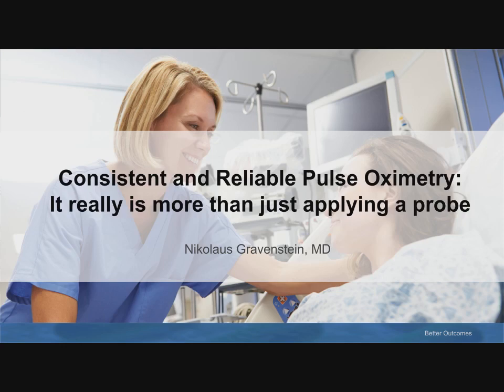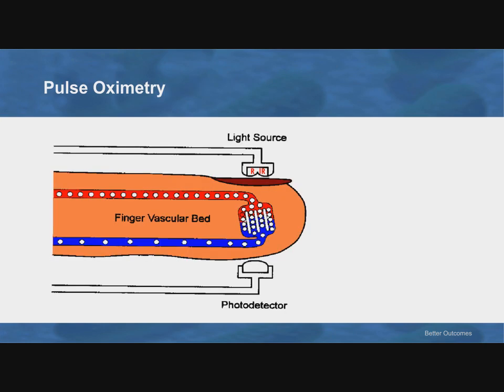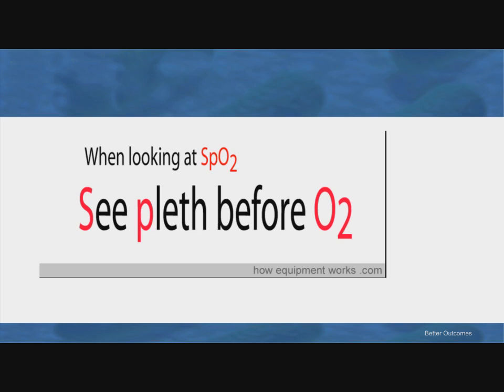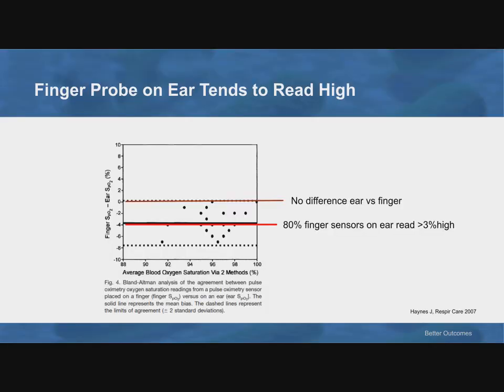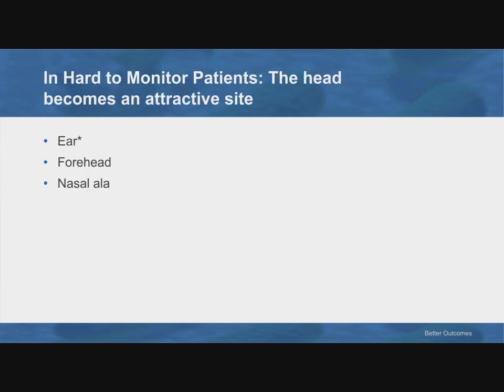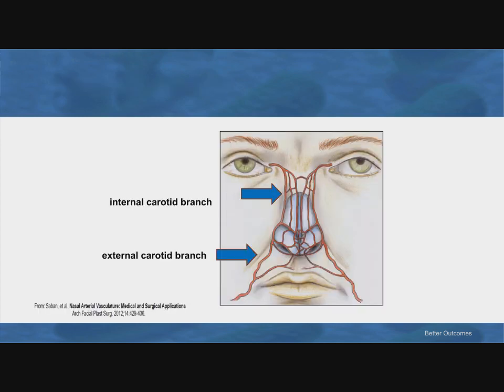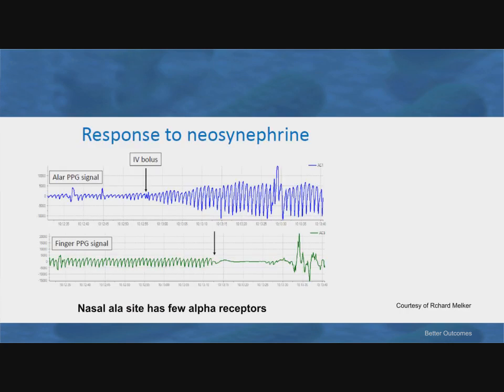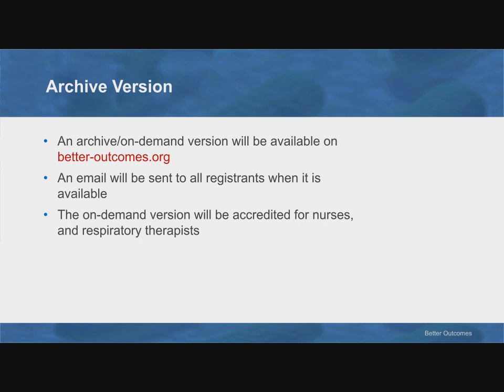Reliable Pulse Oximetry